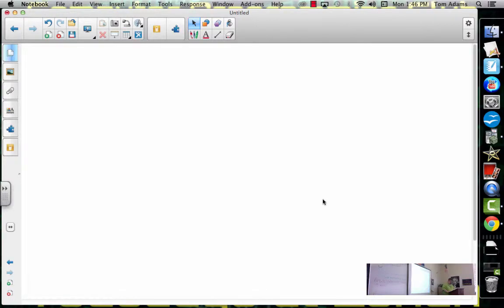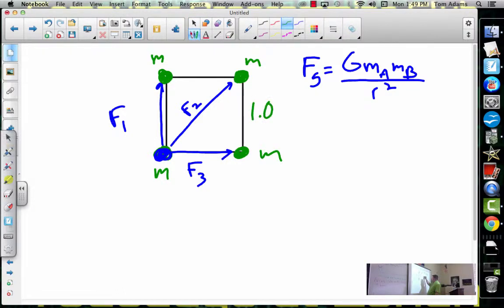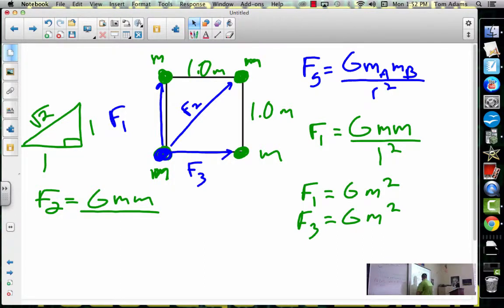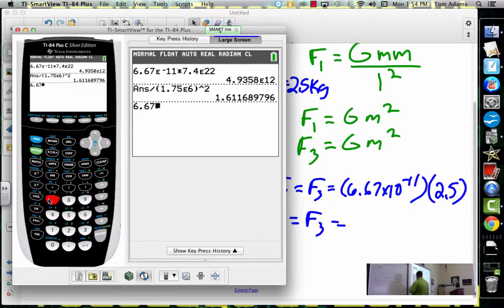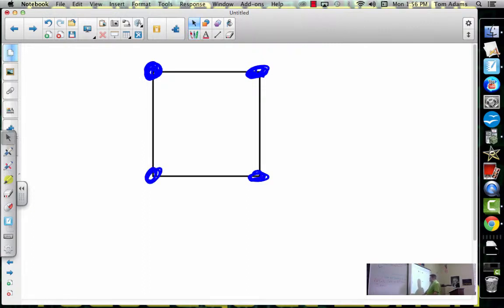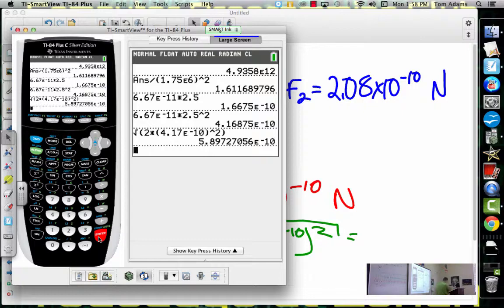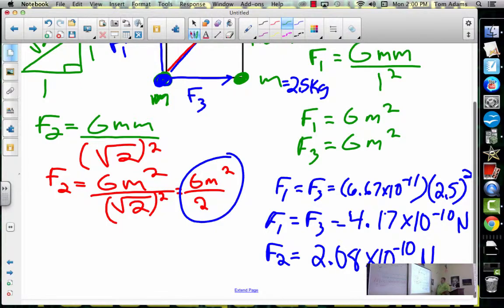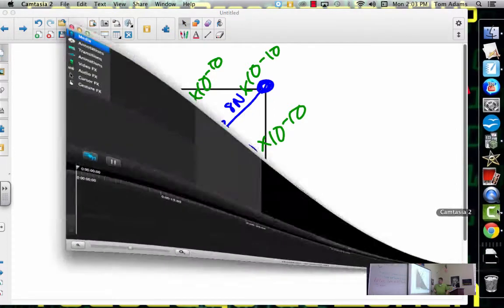Physics - Chapter 7 - Uniform Circular Motion - HW 55